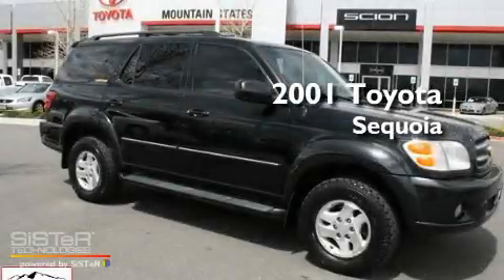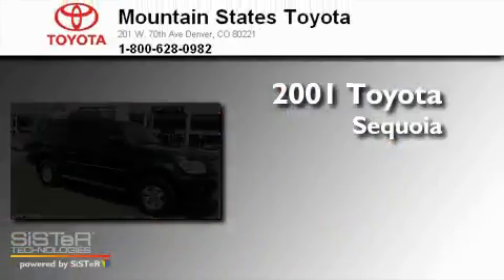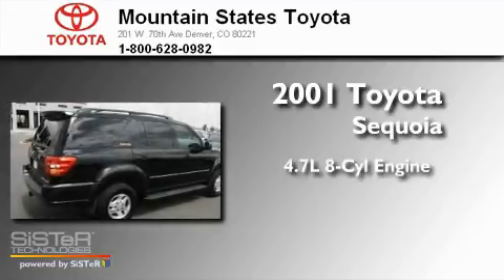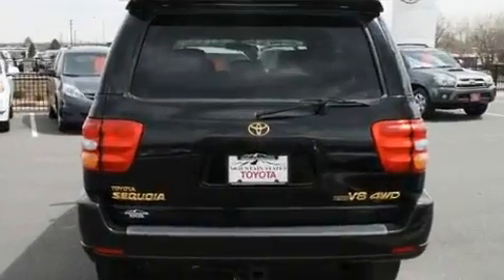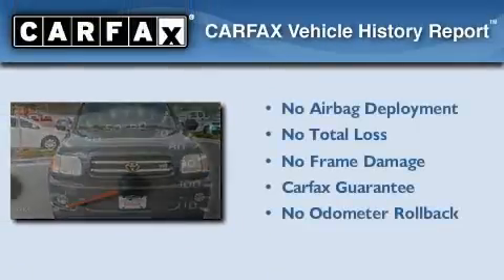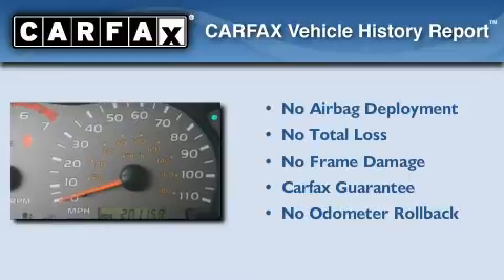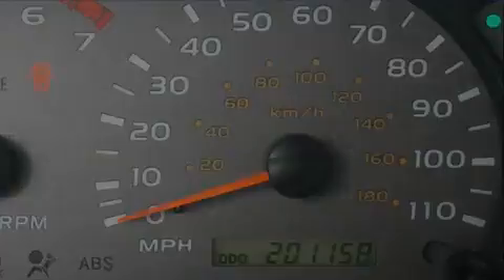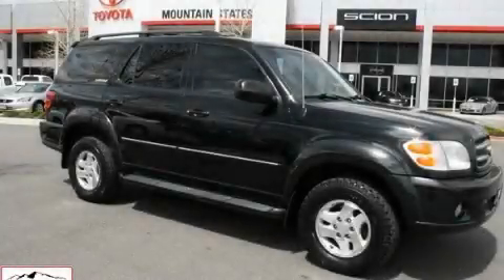2001 Toyota Sequoia Denver CO 80221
Year : 2001
 Make : Toyota
 Model : Sequoia
 Engine : 4.7L V-8 cyl
 Trans . : 4-Speed Automatic
 Exterior : Black
 Miles : 201,012
 Interior : Tan
 Mountain States Toyota
 201 W. 70th Ave.
 Denver , CO 80221
 2001 Toyota Sequoia Denver CO